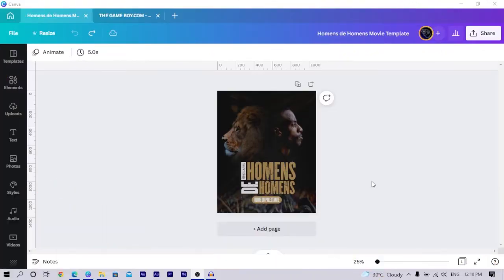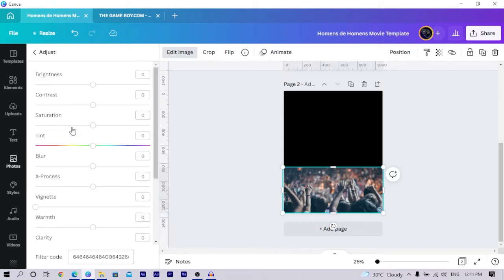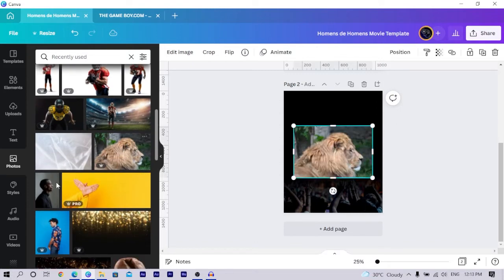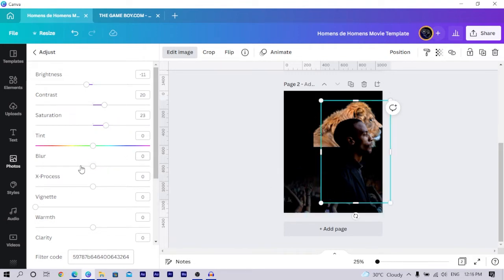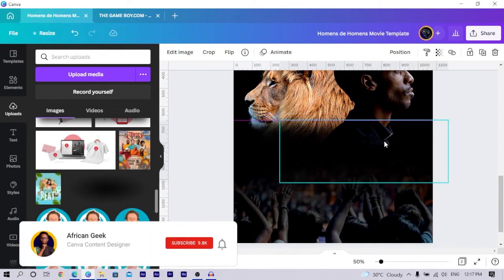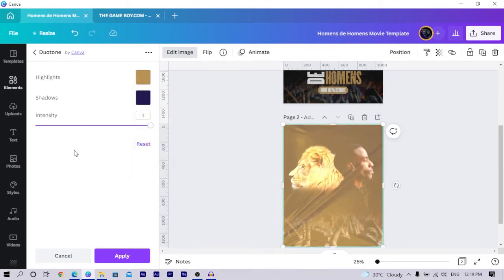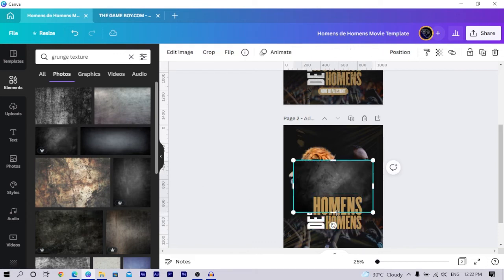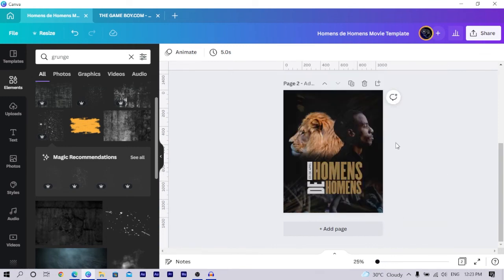Simple Movie Poster Design in Canva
If you are looking to create a simple movie poster in Canva then this tutorial is for you. In this tutorial, everything you need to create a dramatic movie poster will be explained in a step by step style.

This Canva tutorial can be made in the free/pro version of Canva.